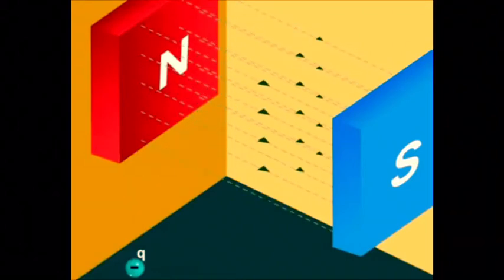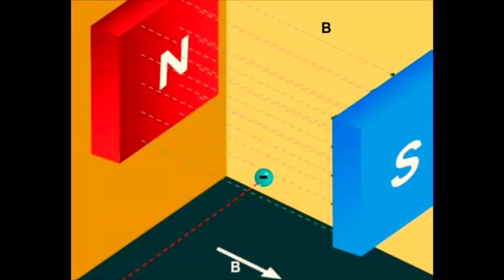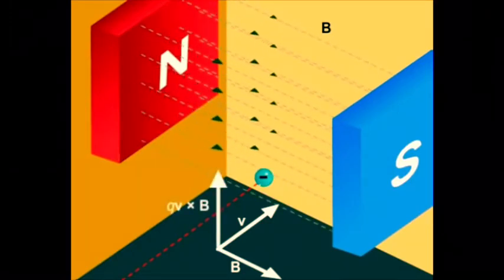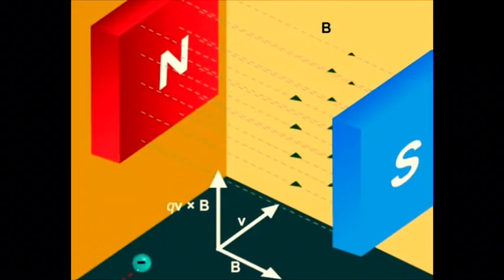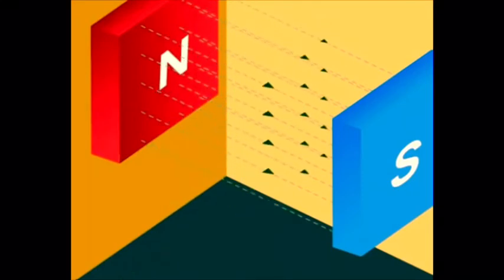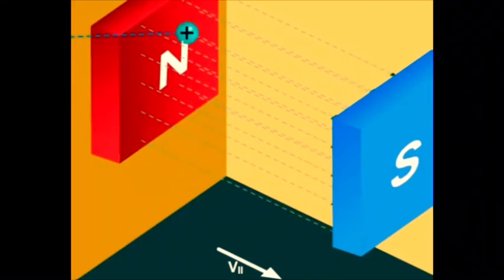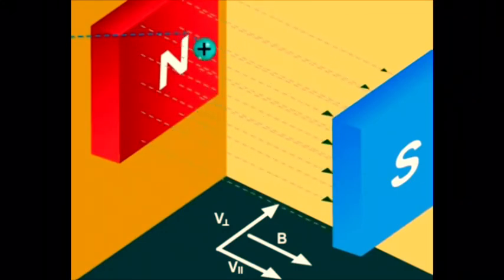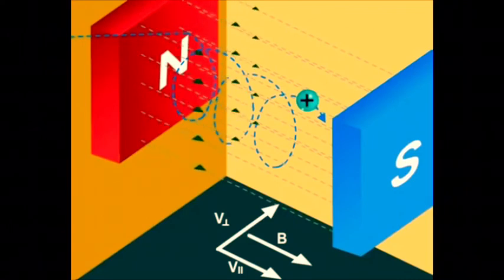Magnetic force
Magnetic force affecting on moving charges on a magnetic field